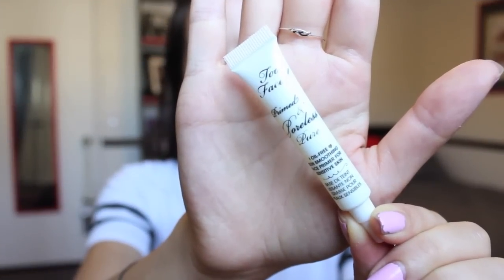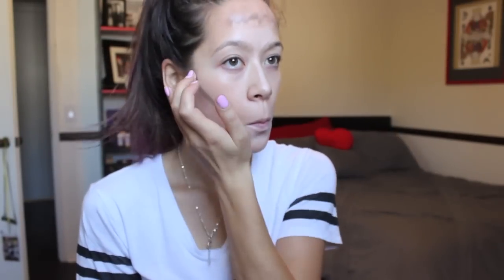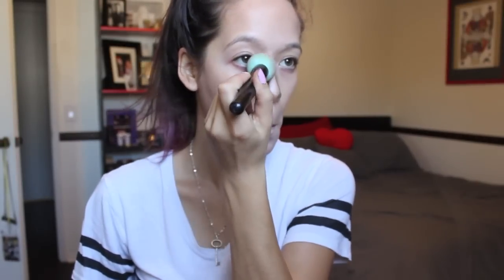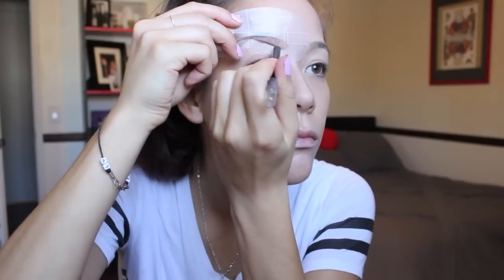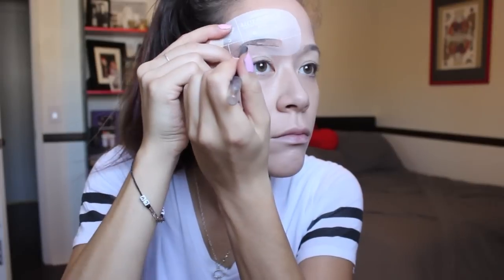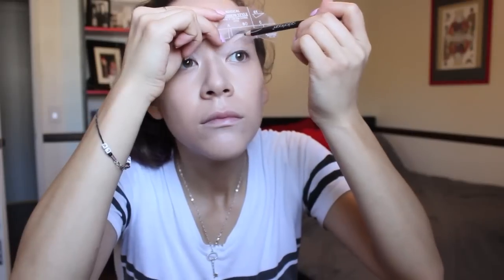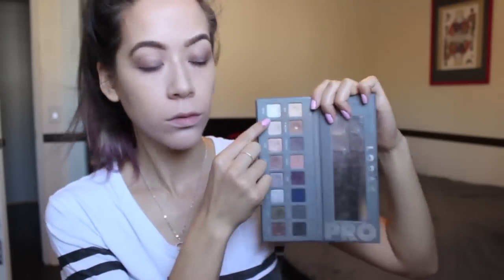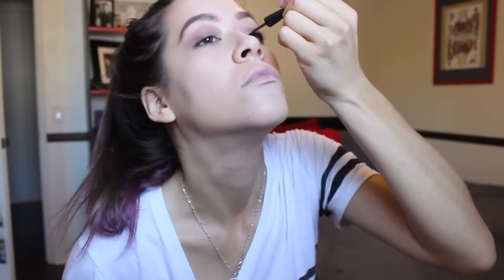GRWM Everyday Makeup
I made an everyday makeup look that anyone can wear!

ilyjessicaomg

Crispy-Silent Partner